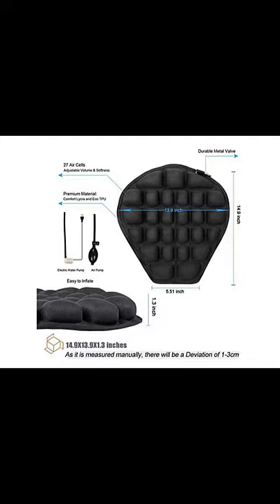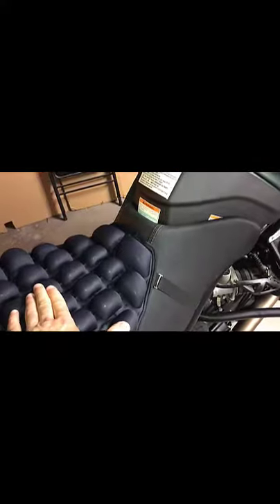Hommiesafe 3D Air Cushion - My Quick and Candid Review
UPDATE: USB pump is actually a water pump which is why it wasn't working well pumping air (durr)!
That said, I have not yet tested the USB water pump so not sure how well it works.

I never bought a seat cushion before but Stelvio runs hot, especially on warmer days! So, I started shopping around for a motorcycle seat cushion.

Initially, I was looking at Air Hawk products but then I saw this for less than half the price of Air Hawk. I had to give it a shot, and glad I did!

If you are in the market for a motorcycle seat cushion, I'd recommend this product!